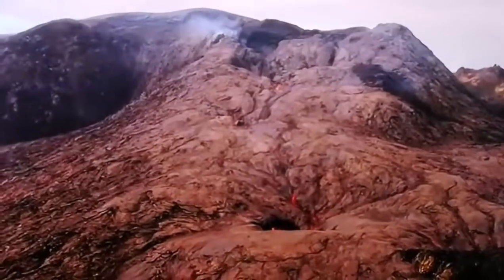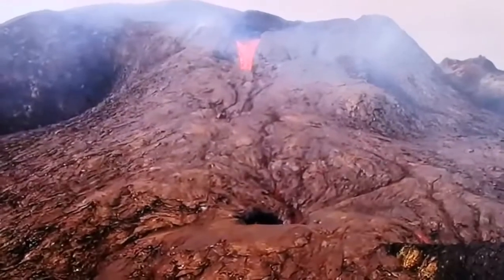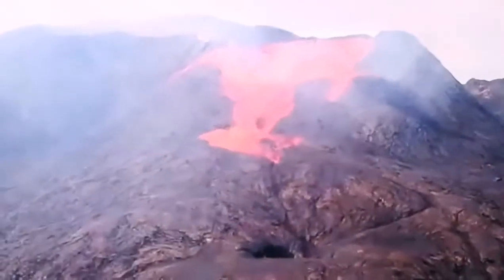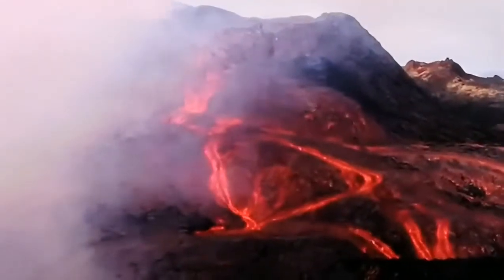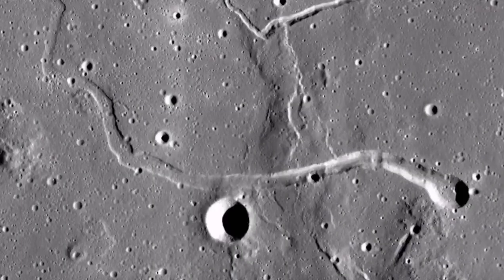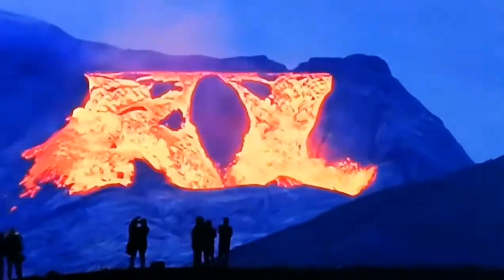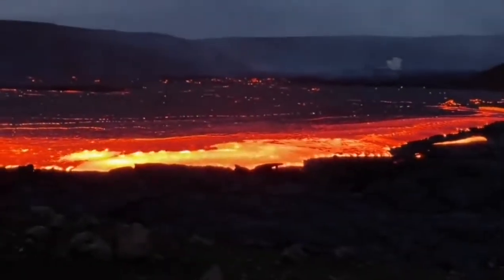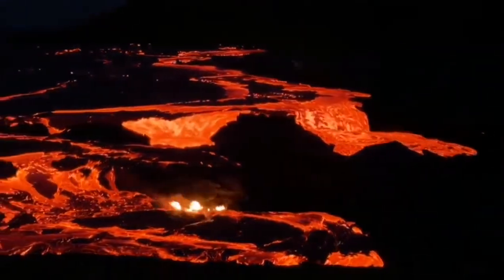Where All The Lava Goes? / Iceland Fagradalsfjall Volcano